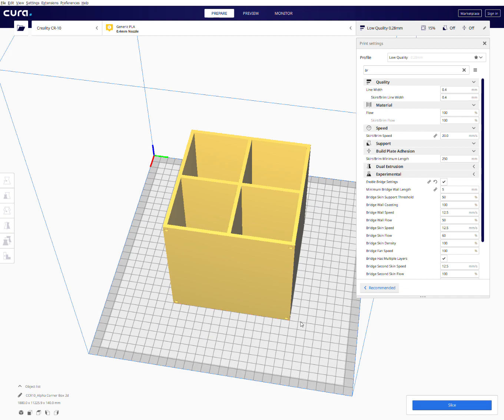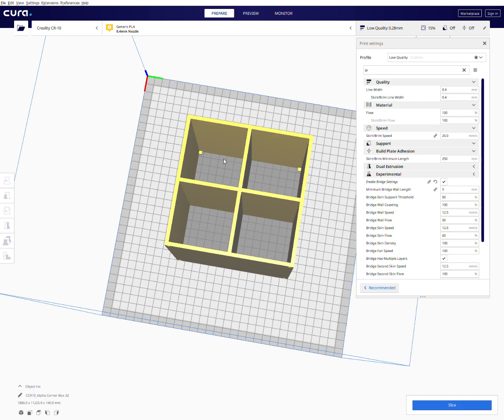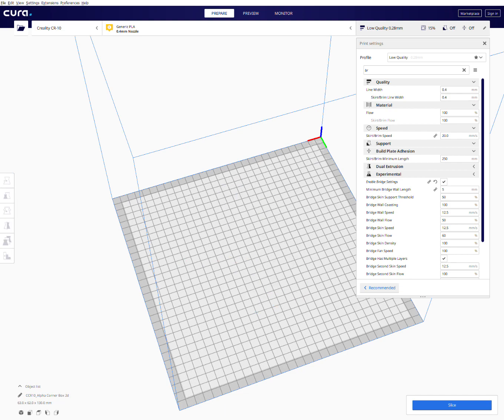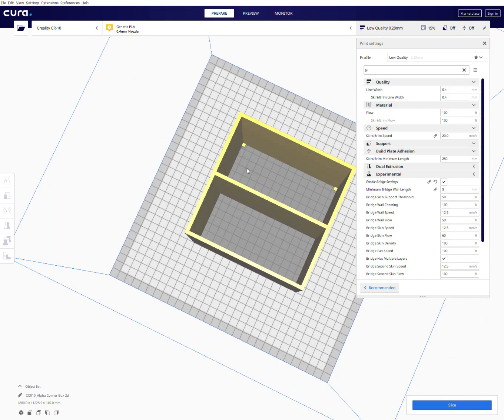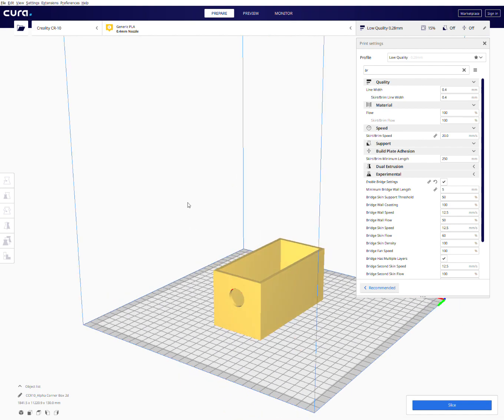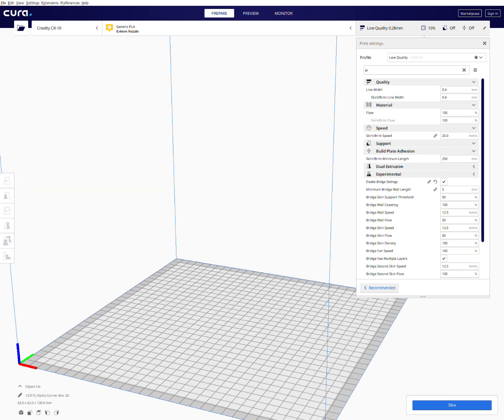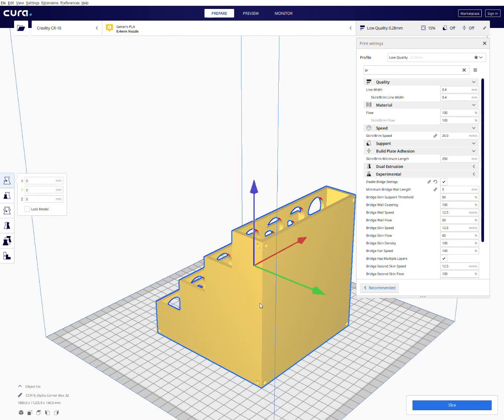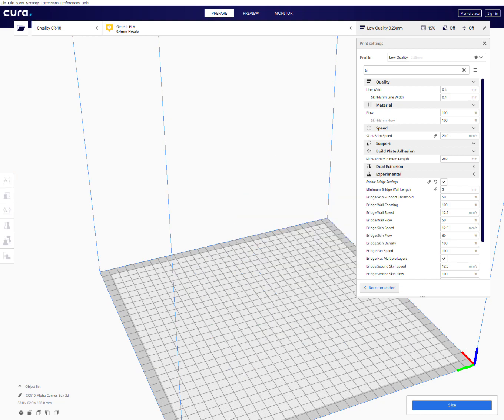Tips on How to 3d Print the Paint Station starter Set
Thank so much for supporting this project.  Your support will help me continue this project, and others to come!

Thanks again.
Currently, the system includes paint racks for:
GW, Vallejo, Reaper, and Army painter bottles.  It will also have modules for Brush racks,

If you are interested in the files I feature in this video please look at my files: